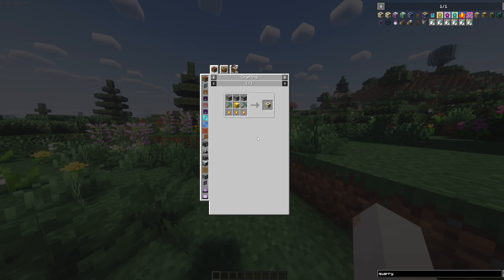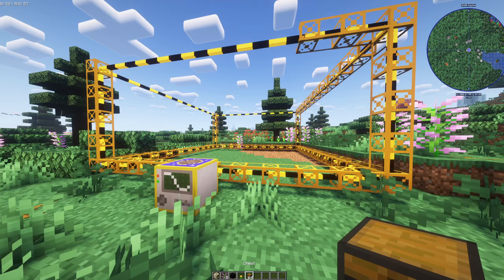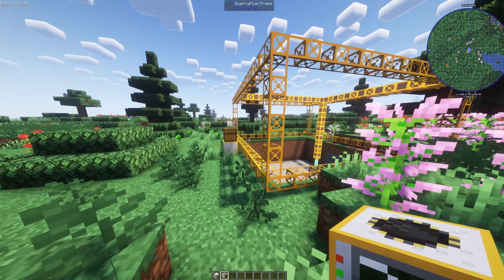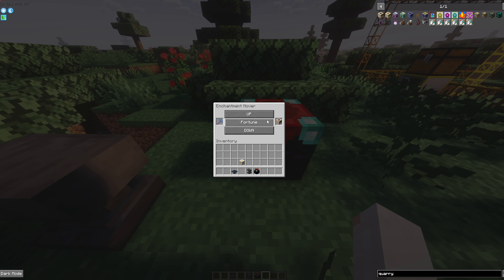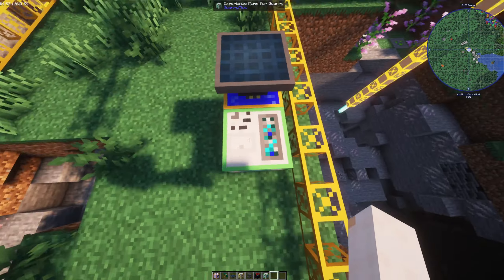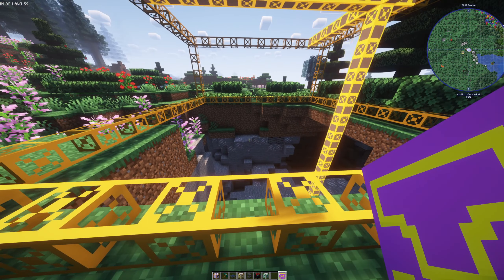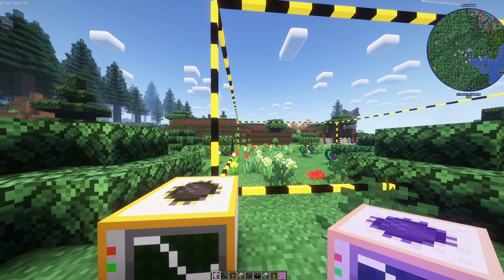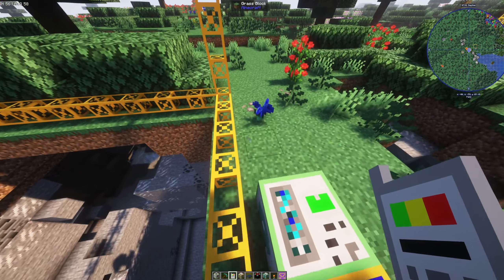Minecraft Quarry Plus - Full Beginners Guide (For Forge)